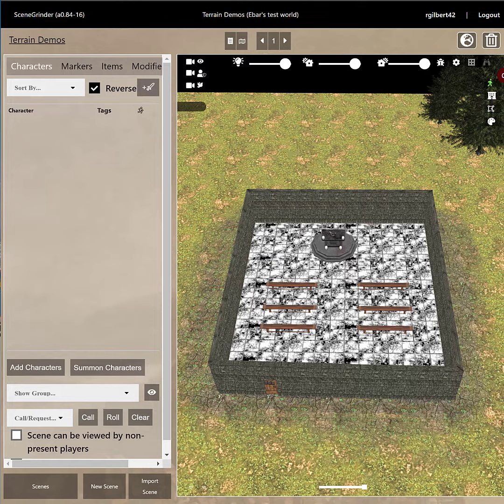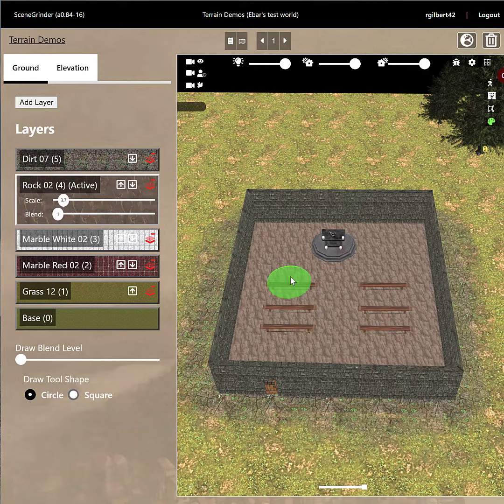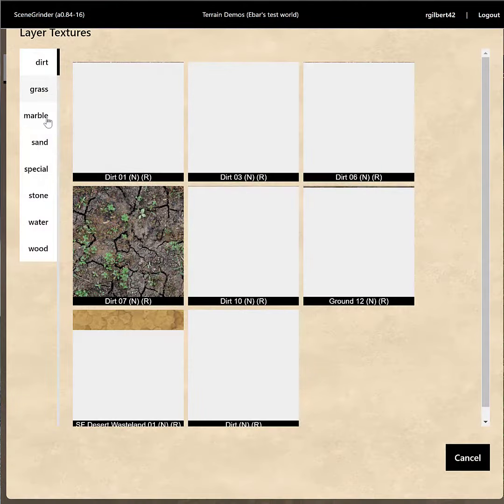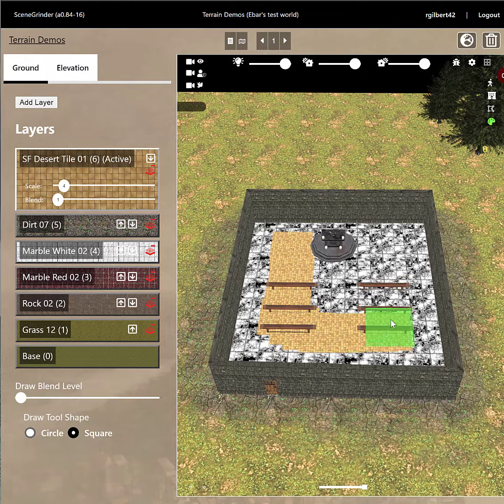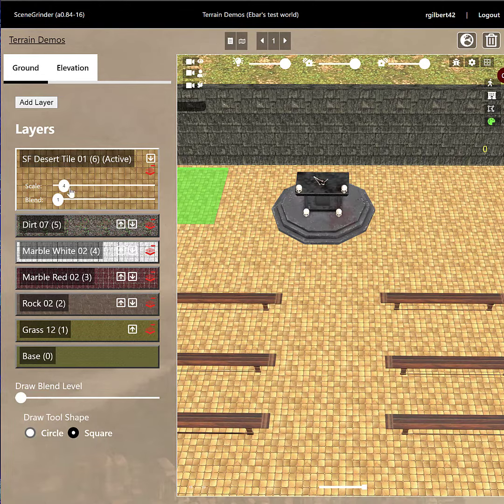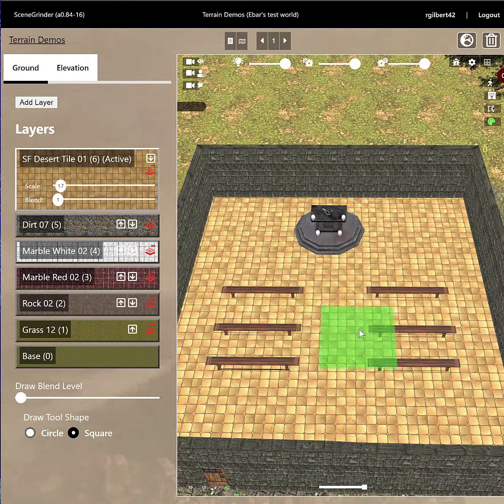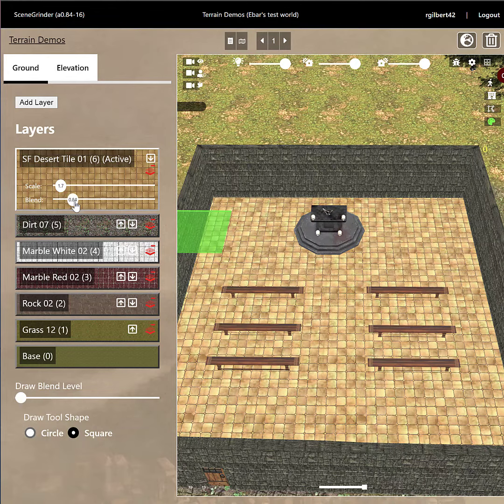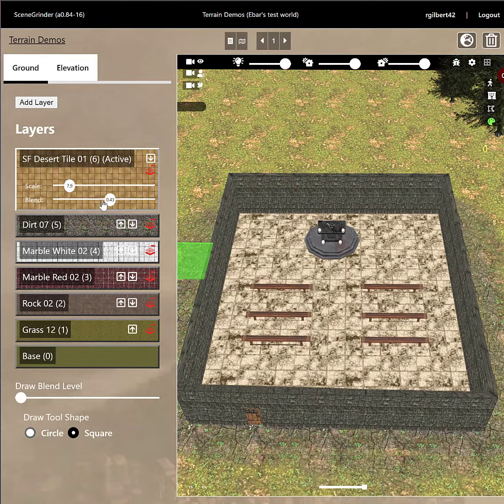Terrain Layers v2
This video shows how you can use the terrain painter to quickly make your scenes look amazing!

SceneGrinder is a browser-based 3D virtual tabletop that can be used with any rpg system.  It manages game system rules, comes with a 3D terrain builder, has thousands of free highly detailed 3D models, and also works with existing 2D maps and tokens.  It even works on your phone!

We finished our successful Kickstarter in June and now we're getting ready for the beta starting around August/September.  The beta will be open to our Kickstarter backers.  We'll also be adding a late pledge option to our website soon.

Go to our website for more details